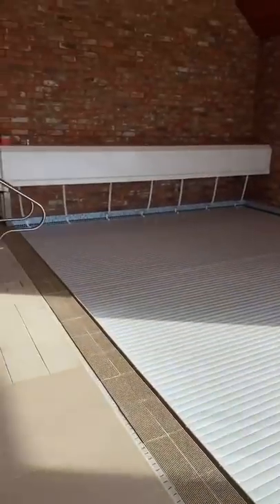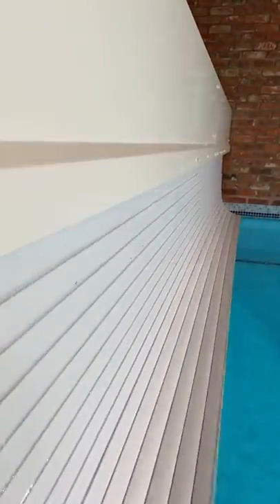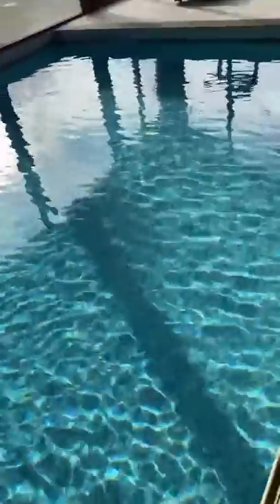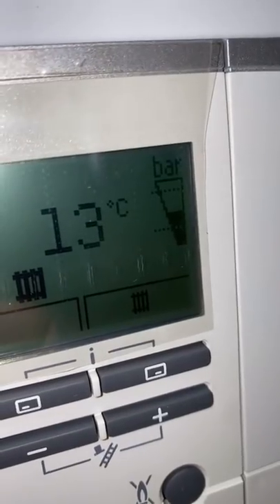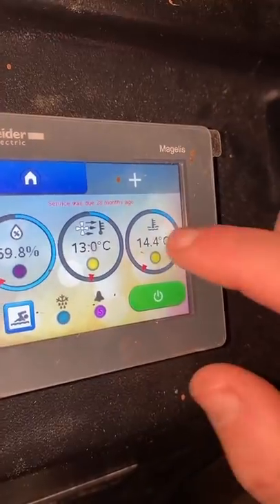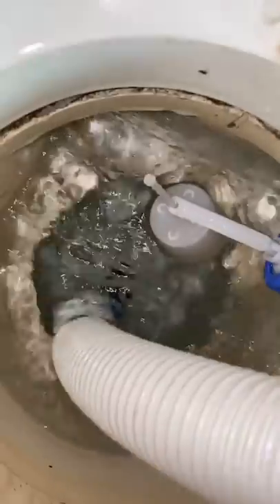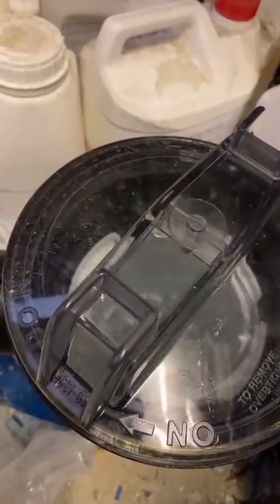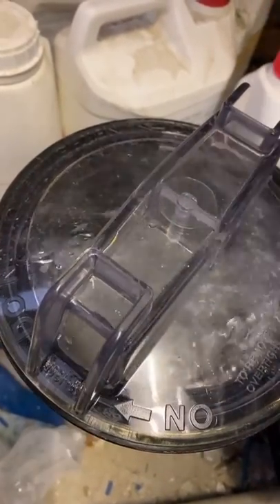Cleaning The Pool & Maintenance 280